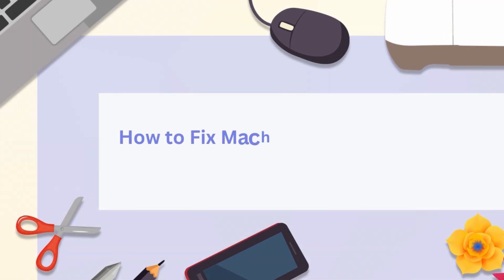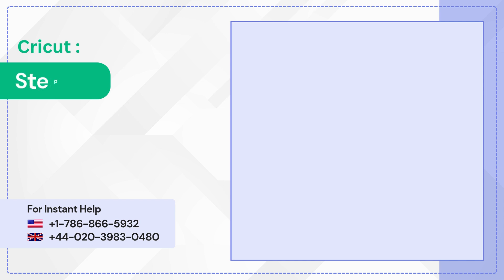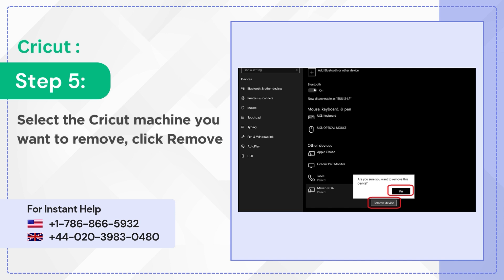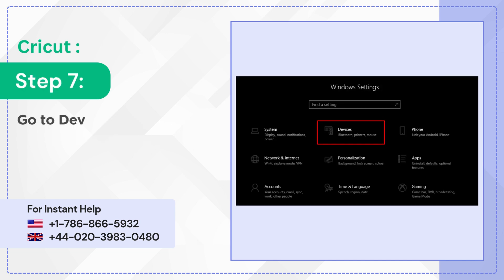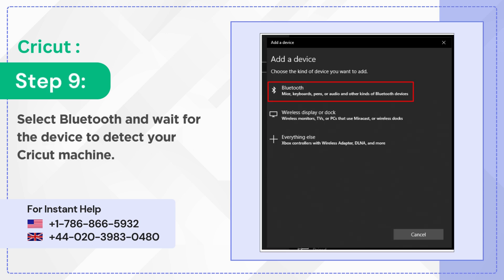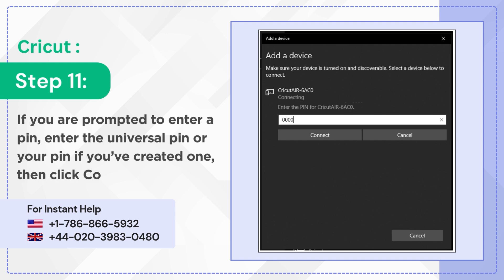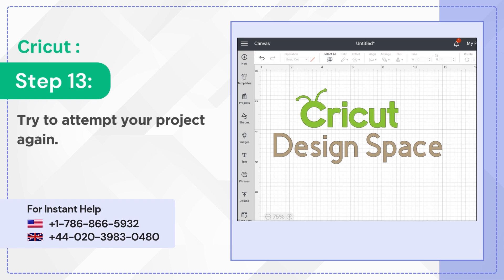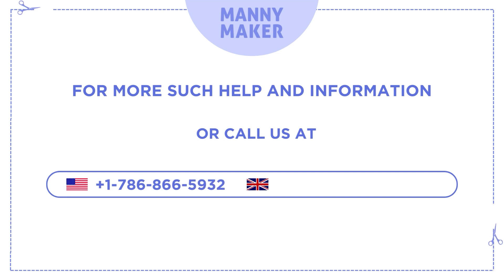How to Fix Cricut Design Space Error | Manny Maker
Are you facing a Cricut communication error in Design Space? Learn how to fix Cricut machine communication error in our video tutorial. Often, trouble connecting Cricut to Bluetooth can trigger this issue. Don't worry—we've got step-by-step instructions to help you troubleshoot and resolve this communication error. Let's get your Cricut back on track!

How to Fix Cricut Design Space Error (Machine Communication Error)

0:09 Save a Cricut project
0:14 Close Cricut Design Space
0:19 Click on the Setting icon
0:29 Select Remove Device
0:48 Turn on Bluetooth
0:55 Pair Cricut with Bluetooth

Watch the video until the end for Solving Cricut Design Space Error Issues.